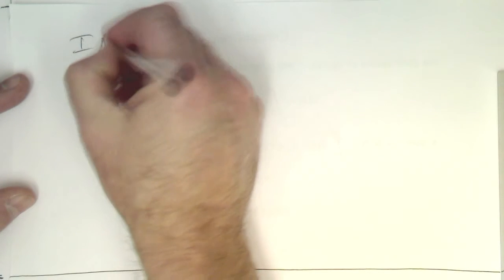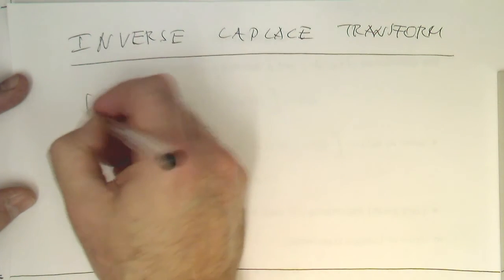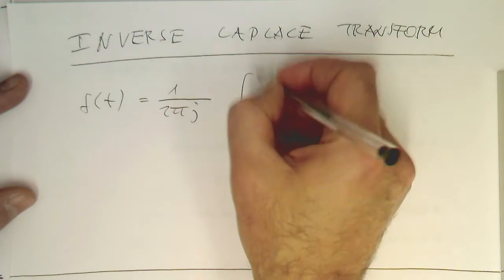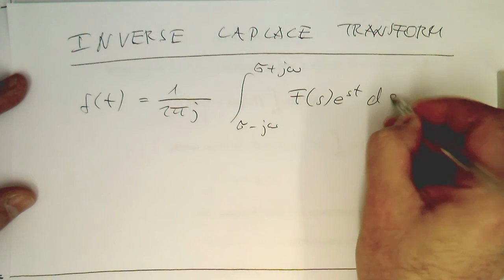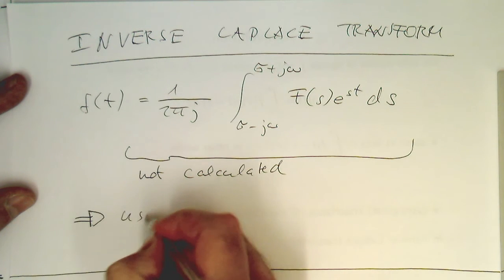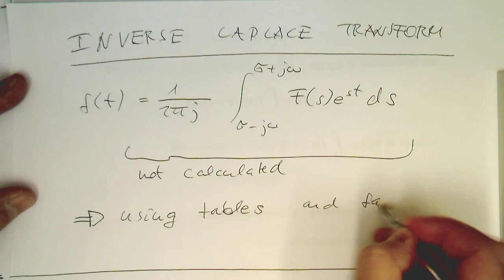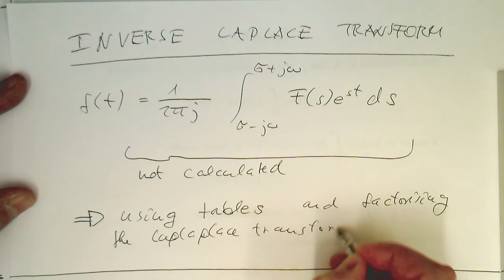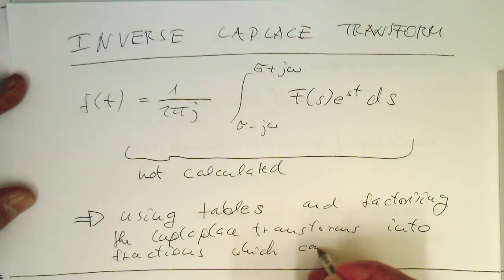Causal signal processing: the inverse Laplace transform (#005)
The inverse Laplace transform is usually not calculated but tables are used to find the matching timedomain function, for example this one here on Wikipedia: